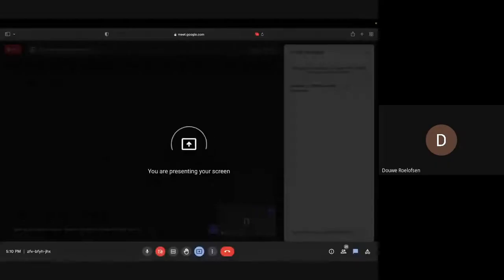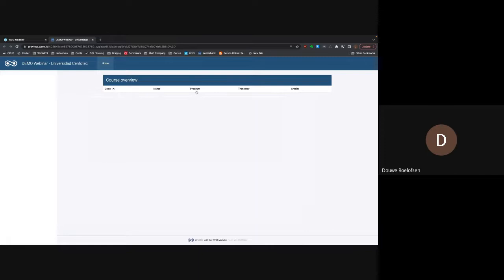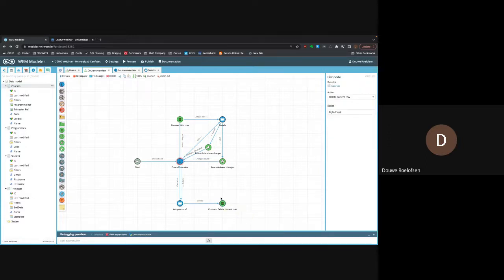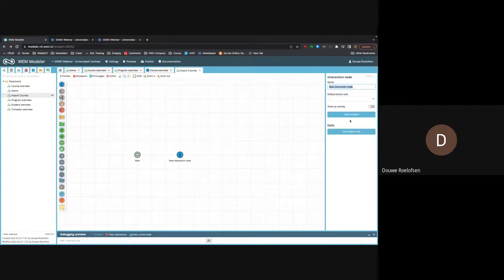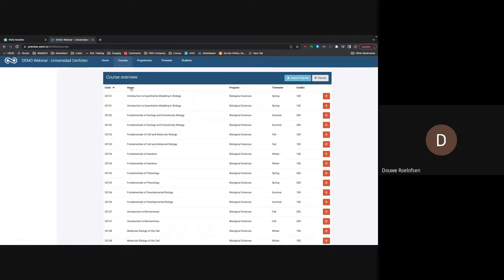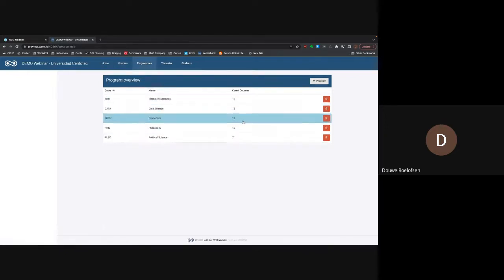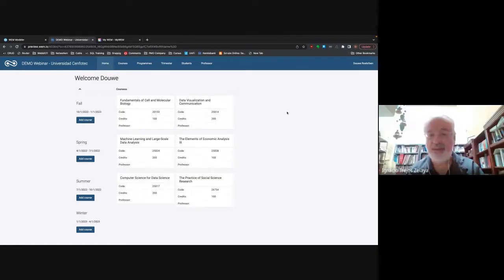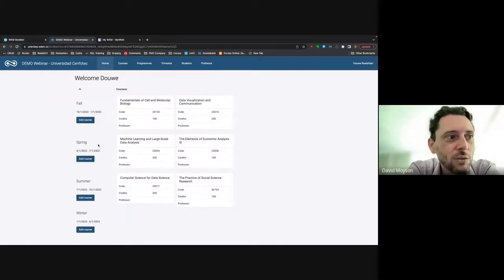Session 2: Using a "No Code l Low Code" platform: A case study for demoing the power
Speaker: M.Sc. Marco A. Carvajal Ortiz (CEO - CTO XANDOR SYSTEMS)

Session 2:  25 de mayo 9:00 AM
Speaker: Douwe Roelofsen
COO of ZoomBim, the company behind the WEM No Code Platform. A long history in No-Code development who had worked on critical developments for various multinationals. Currently one of the co-owners of WEM (ZoomBim)

(Duration: 1 hour) 01 junio 9:00 AM
Moderator: Ignacio Trejos
Panelists
1.-Marco A. Carvajal Ortiz, Session 1 Speaker (See summary of experience in Session 1)
2.- Douwe Roelofsen, Session 2 Speaker (See summary of experience in Session 2)
3.-David Moyson, Summary of Experience (Entrepreneur with a background in financial services. Current CEO of CDG Global Group, exclusive distributors of the WEM Low Code platform in Latin America)

La Universidad Cenfotec aspira a ser reconocida como una institución académica de excelencia que impulsa el desarrollo innovador, integral y sostenible de la sociedad mediante la investigación, la extensión y la formación de profesionales en computación e informática.

Nuestra misión es formar profesionales en computación e informática con las competencias necesarias para que logren la excelencia en sus carreras, de manera creativa e innovadora, con estricto apego a los principios profesionales, humanistas, inclusivos y ambientales de carácter universal para que así contribuyan a transformar la sociedad.